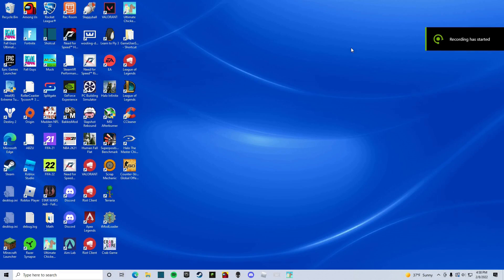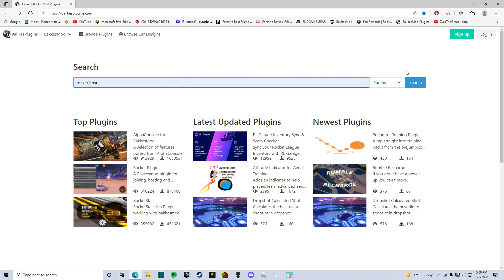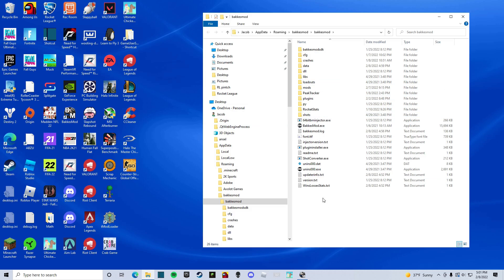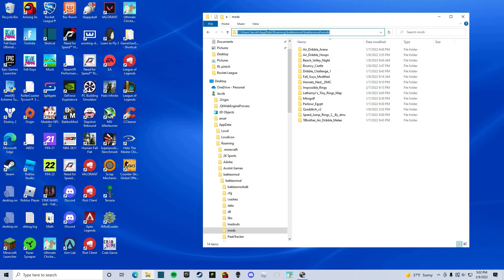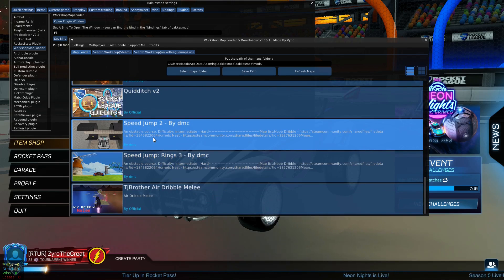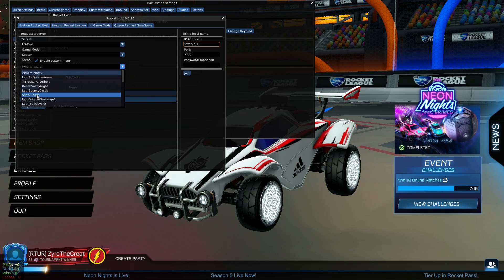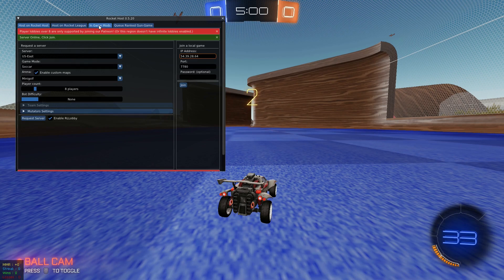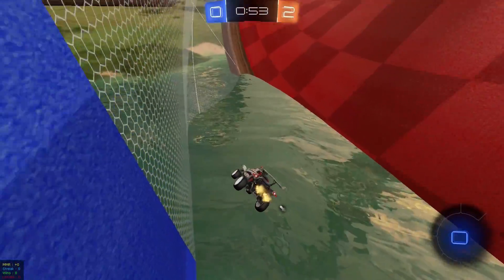How to play Bakkes mod workshop maps online | Rocket League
In this video I will show you how to download and play workshop maps online. So that you can play workshop maps with your friend